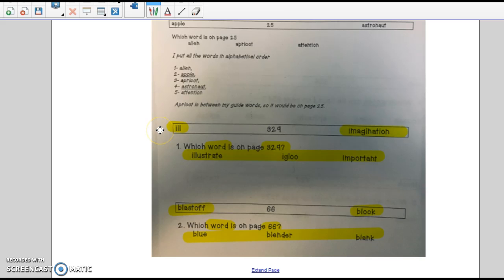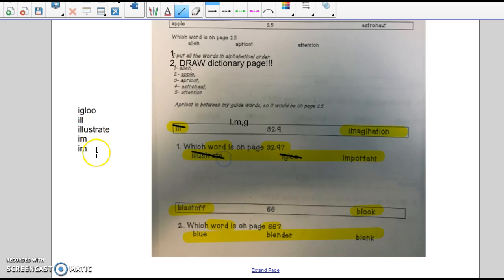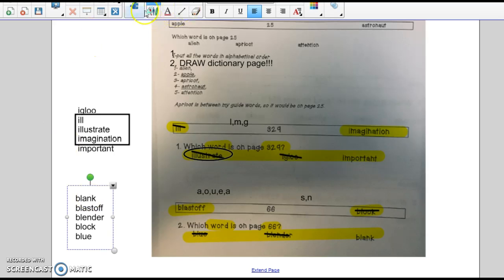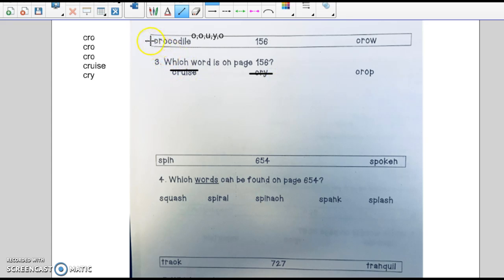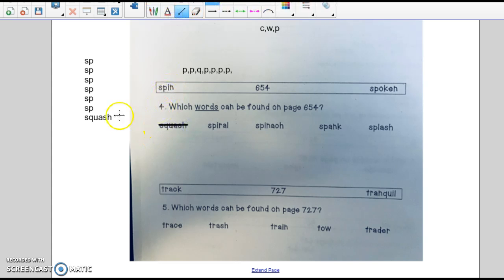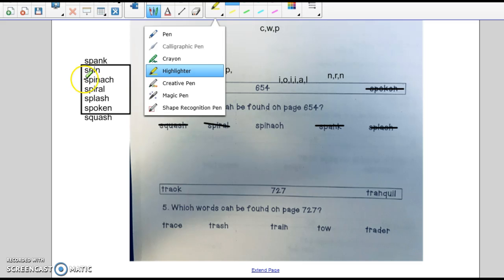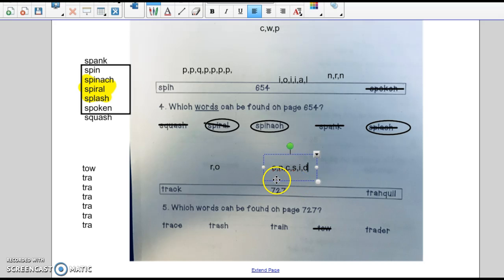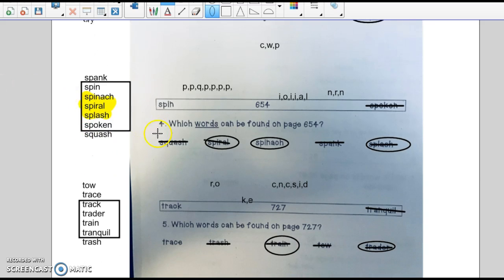Guide Words Check ws